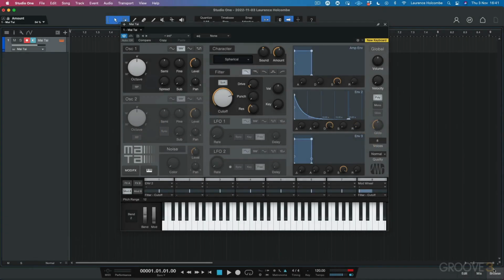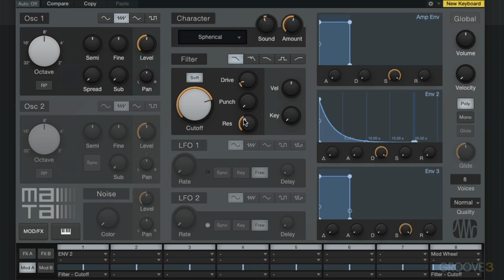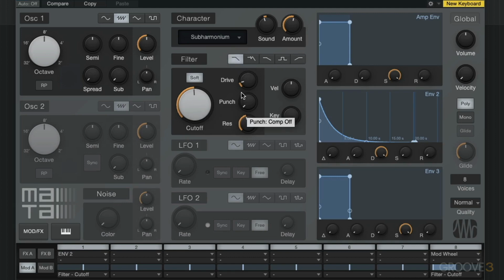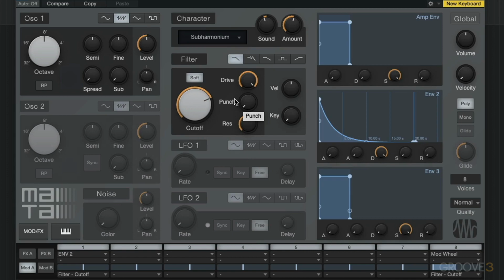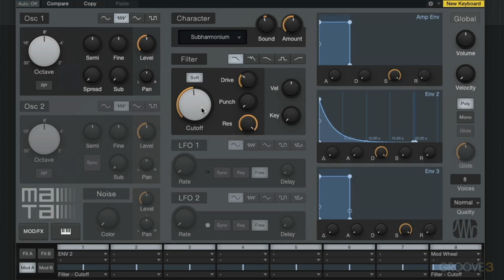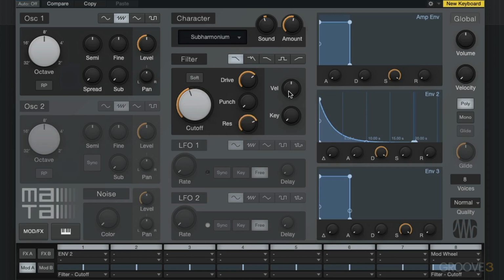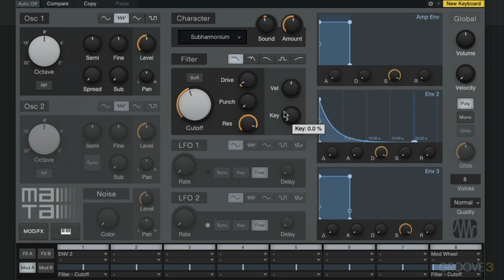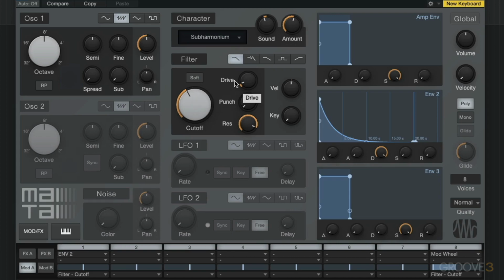Studio One Mai Tai Filter Section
Next up, we outline the function of the controls of the filter, including cutoff, resonance, drive, and punch. With the filter, we can sculpt the frequencies of our oscillators to create a wider palette of sounds.